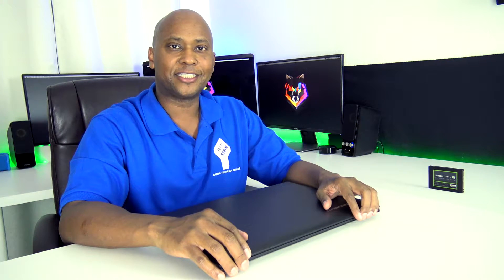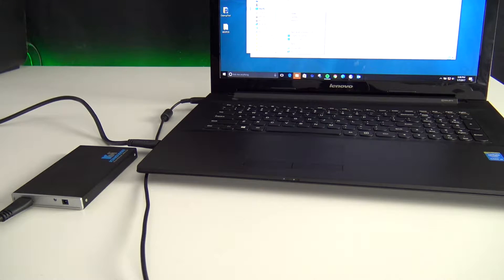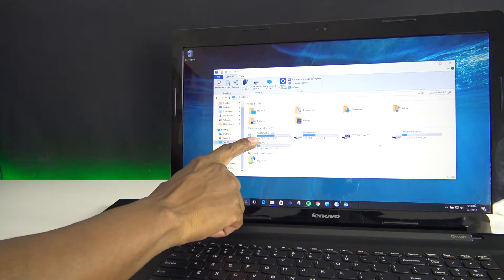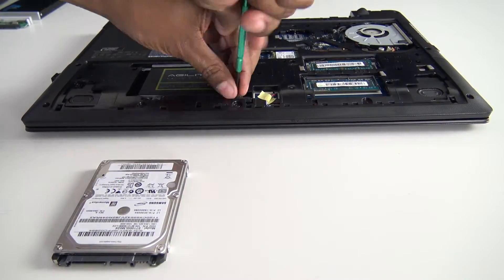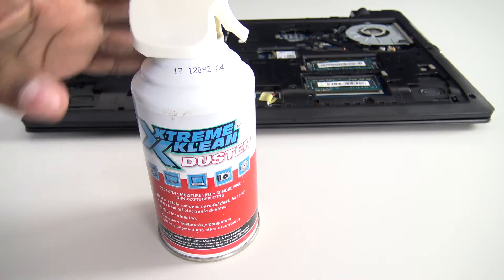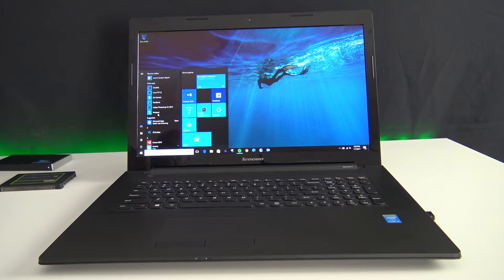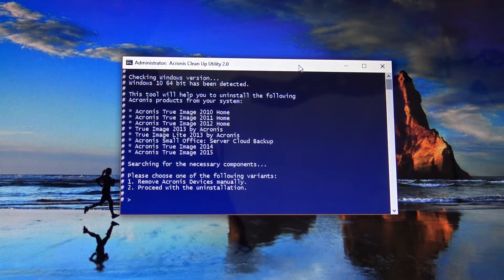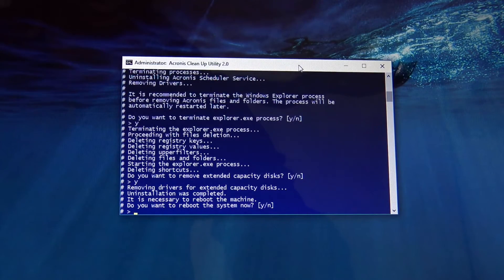How To Clone Your Hard Drive With Acronis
Clone Your Hard Drive With Acronis